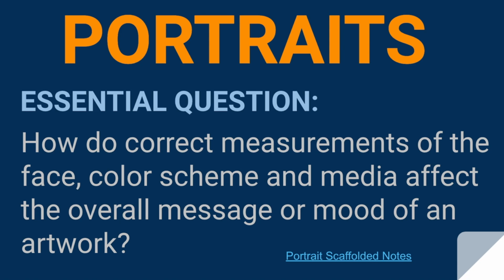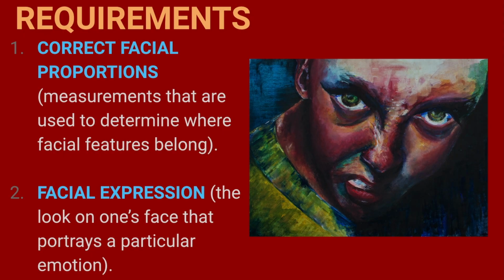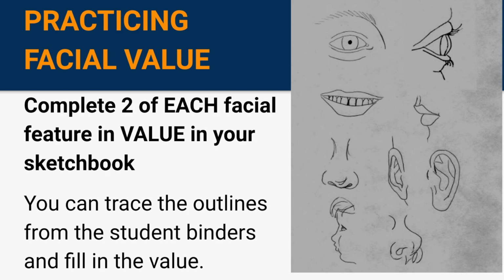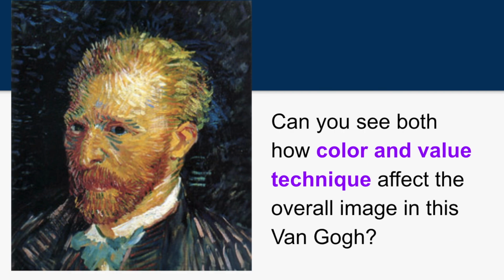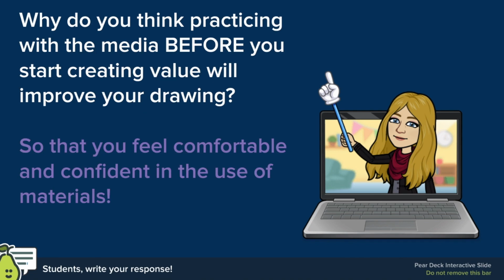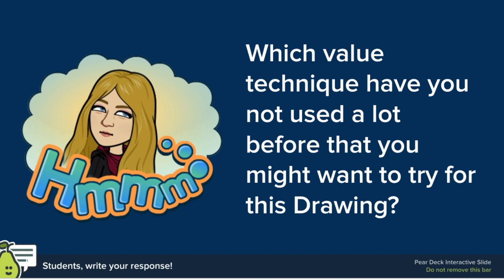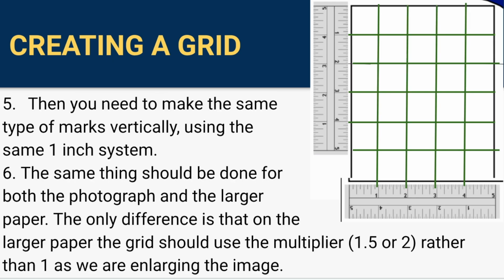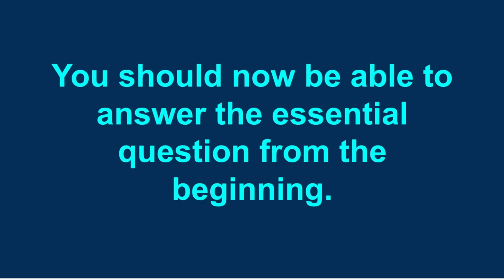Portrait Intro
This video will help you understand what is expected in the Portrait unit as well as terminology and techniques that will help you draw it.